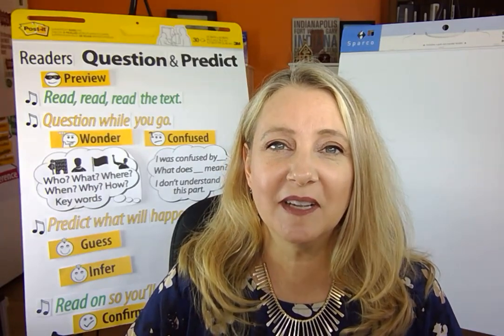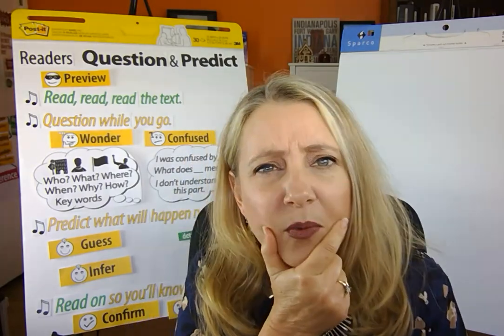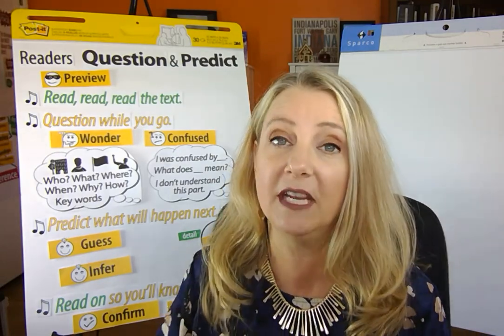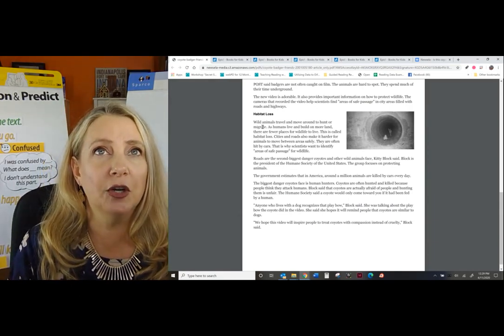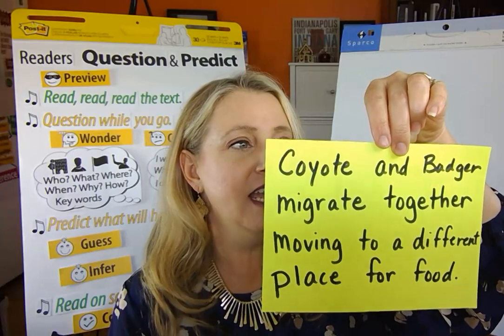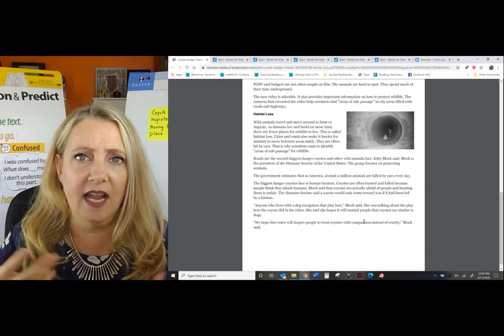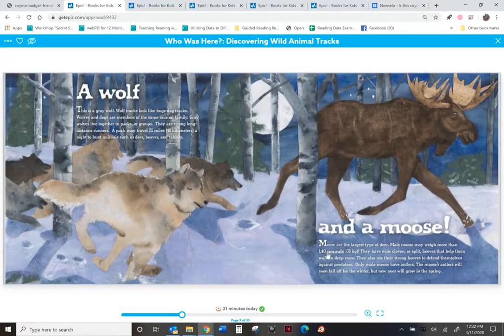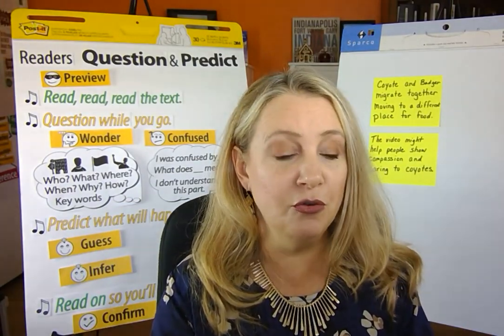Gr 2-3 | Readers question & predict - Lesson 6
LESSON 6 FOCUS: Write about the text incorporating new vocabulary

Who Was Here?